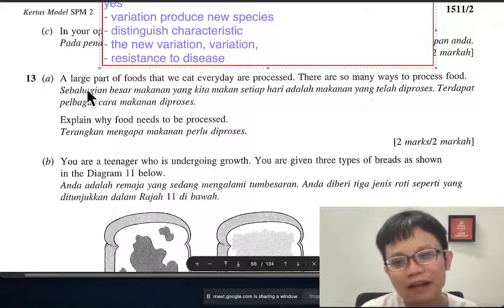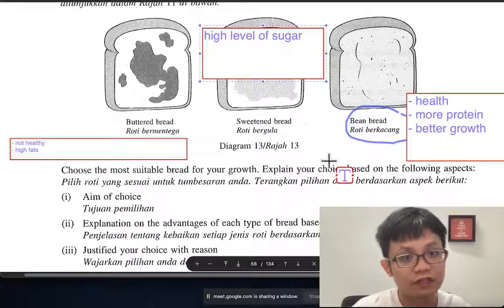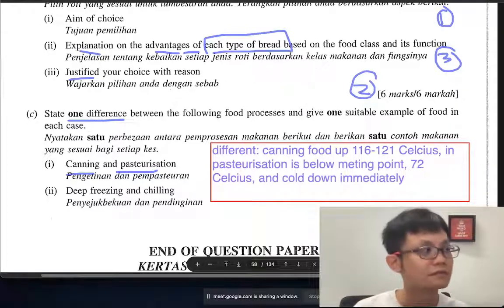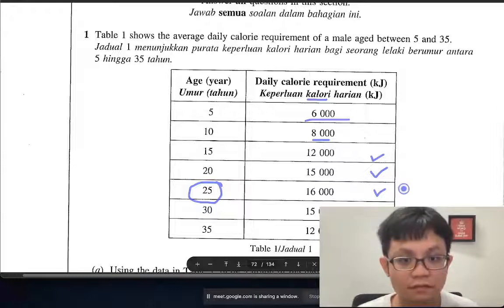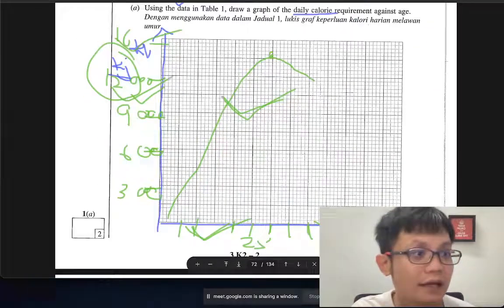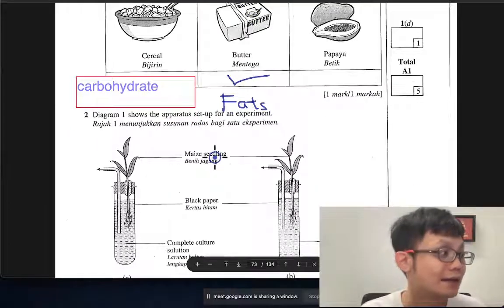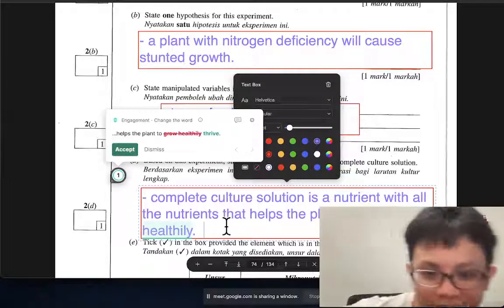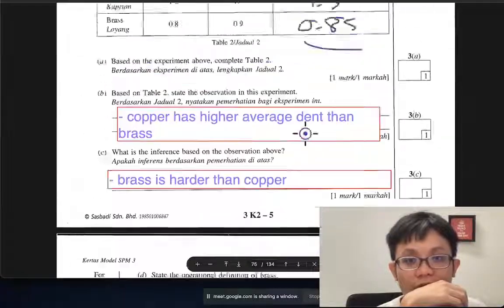- Form 5 (KSSM)- Master Class- Part 12- Revision for 2022 SPM exam